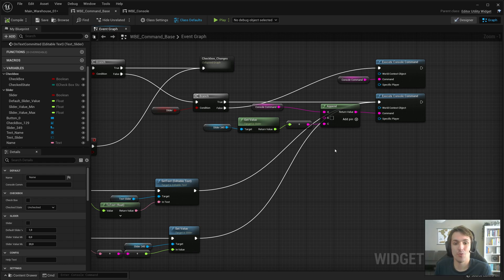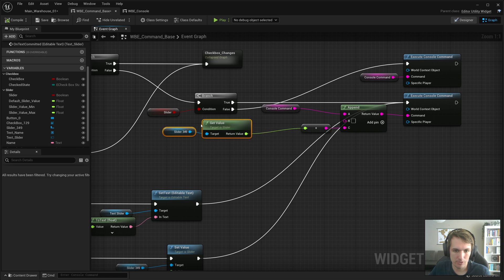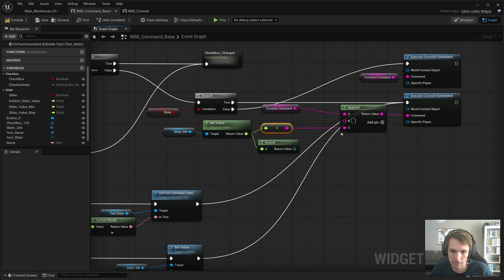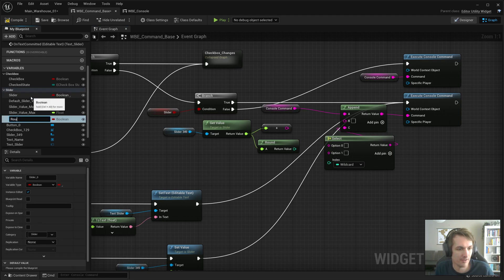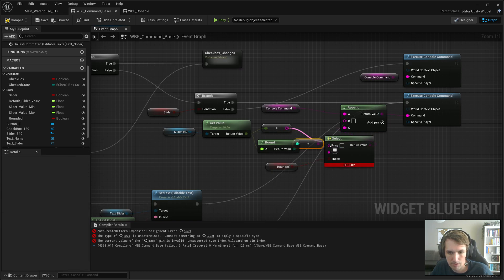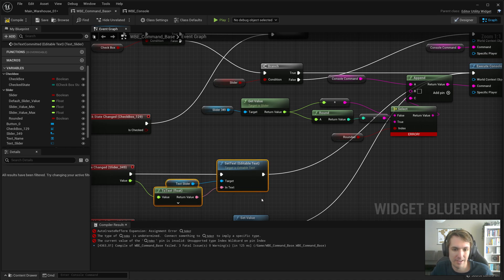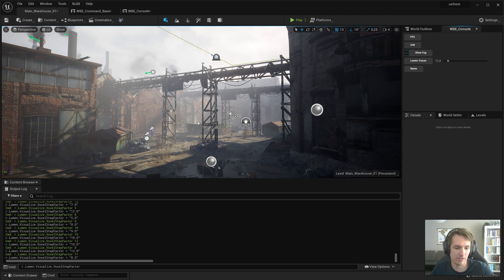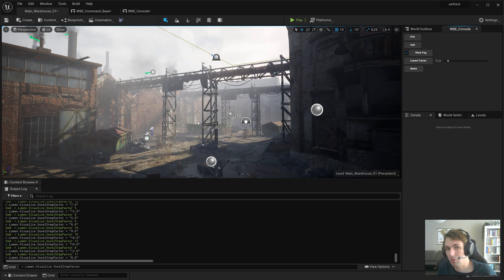UE5 - Easy Console Commands - Bonus part (Editor Utility widgets, Tutorial)